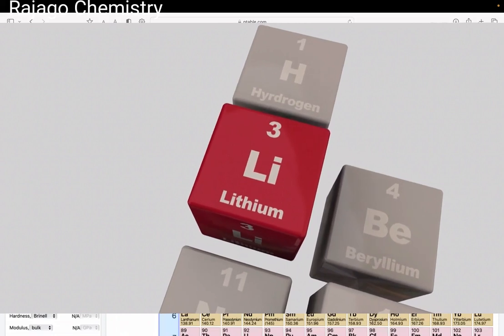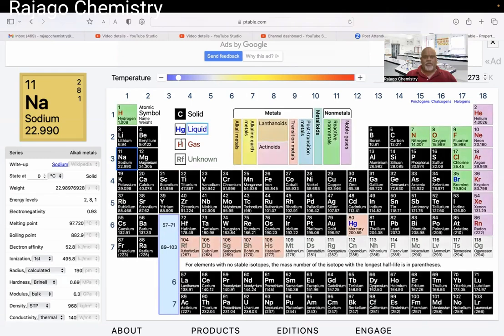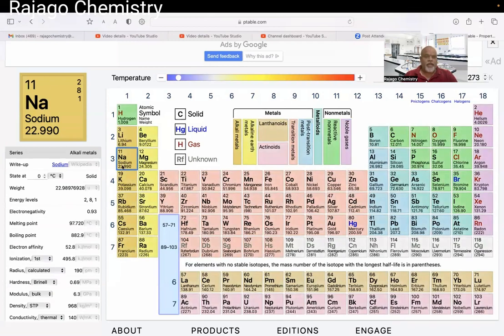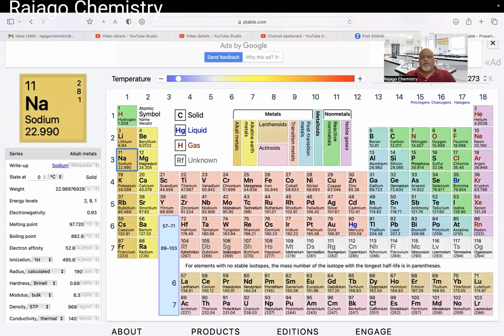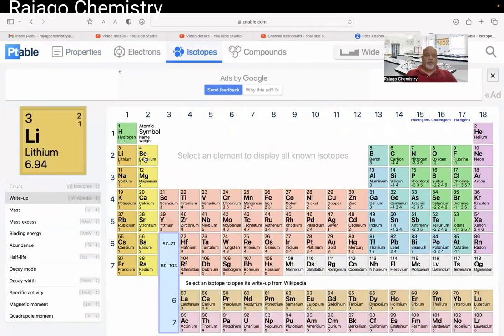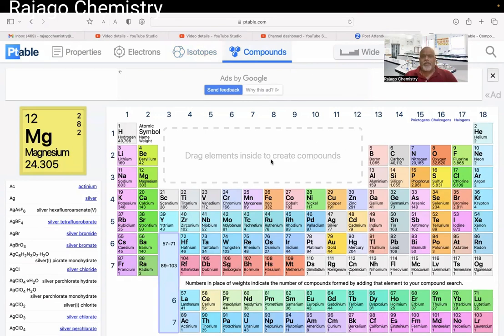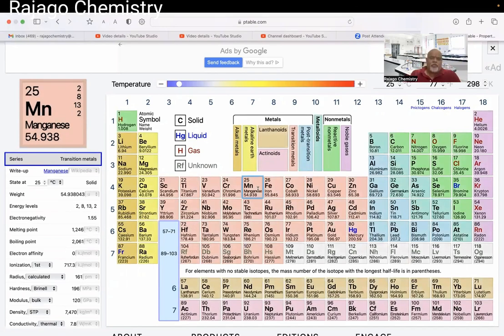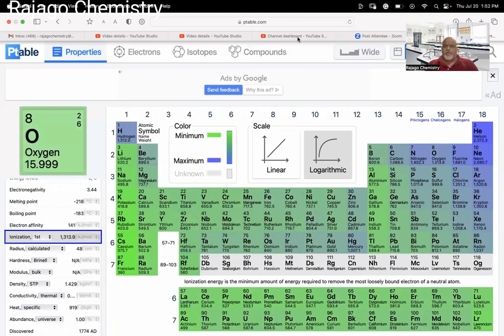Ptable Tour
This is a video about Ptable Tour

00:00 Ptable Tour